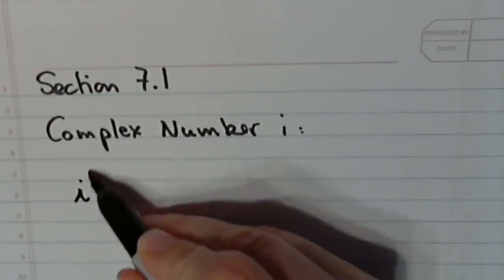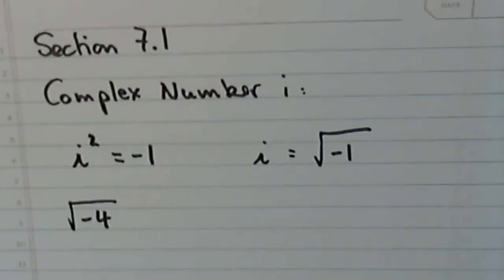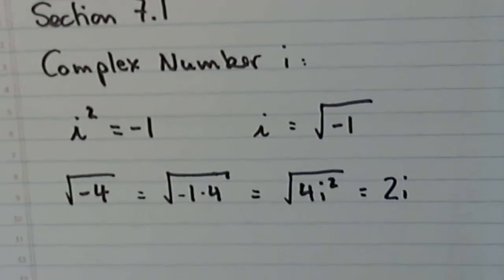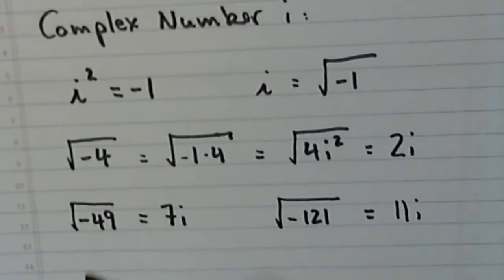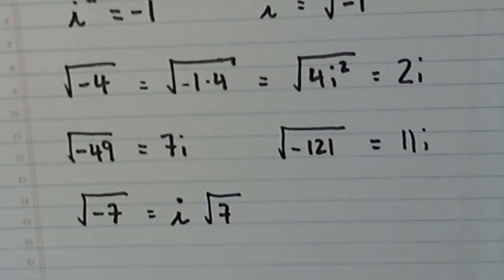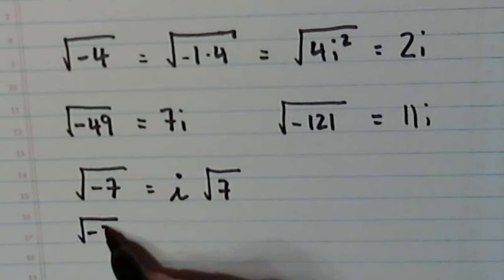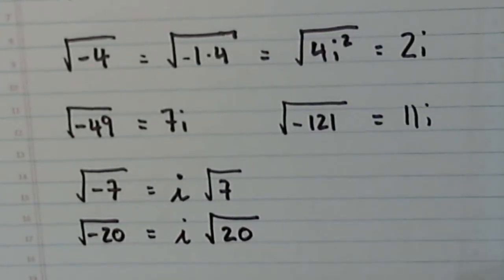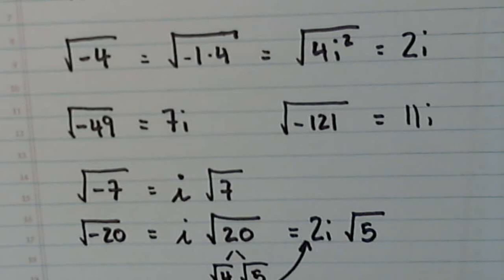Section 7.1 part 1